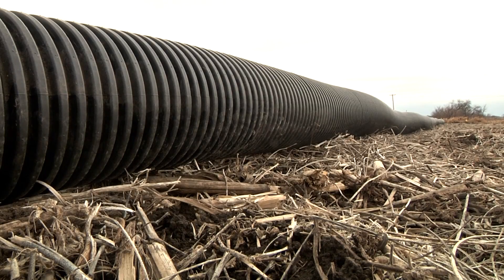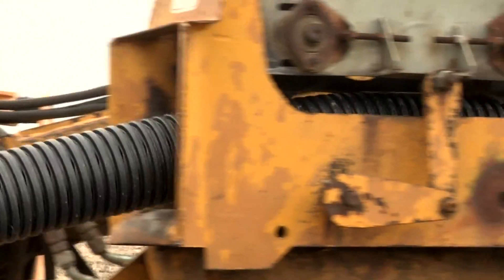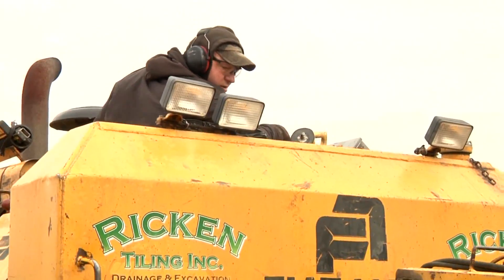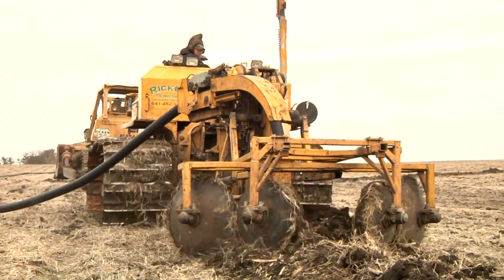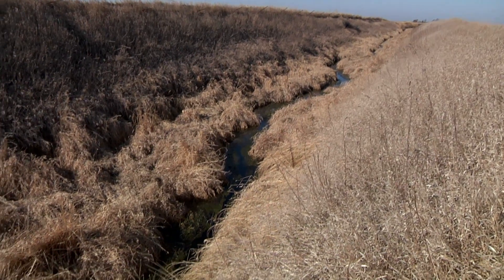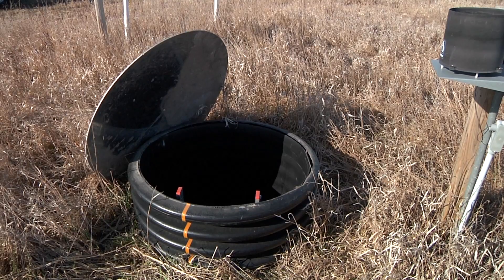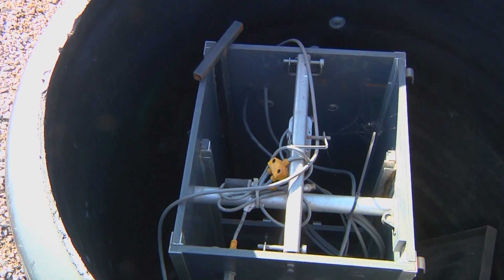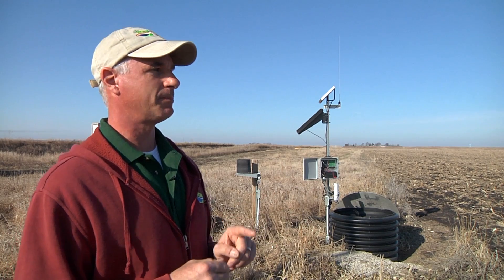NRCS Drainage - The Agribusiness Report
Iowa farmland is very rich because its texture allows it to hold water and nutrients.  But, to farm the land efficiently, fields need to have a drainage or tiling system.  As farmers add more subsurface drainage to their fields, conservationists are asking them to consider using technology to holding and monitor water rather than letting it go.